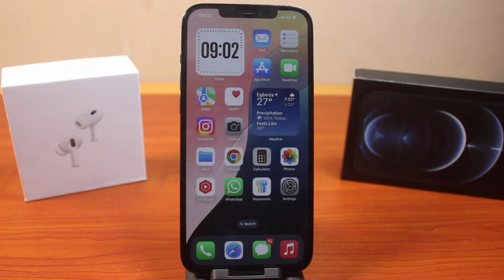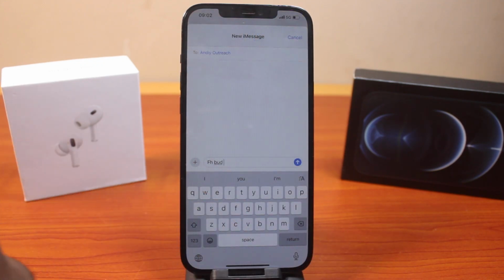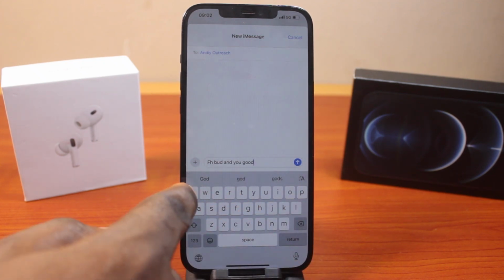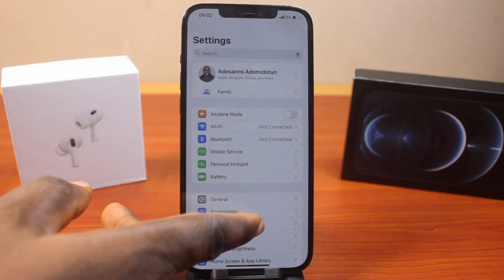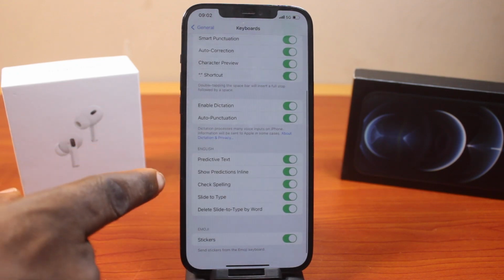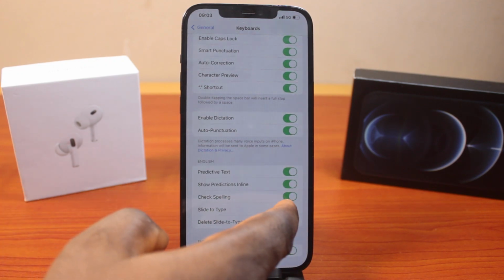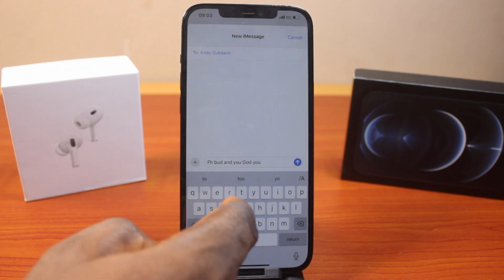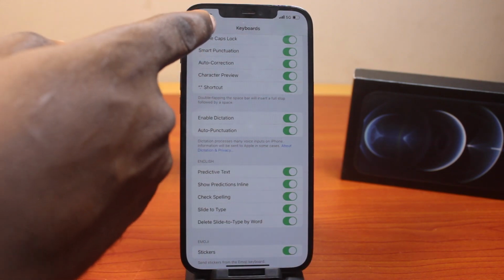iOS 18: How to Enable Slide to Type on iPhone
You will learn how to enable slide to type on iPhone on iOS 18 to slide words together on your iPhone keyboard to type the word. This offers the quickest possible way to type faster on your iPhone.